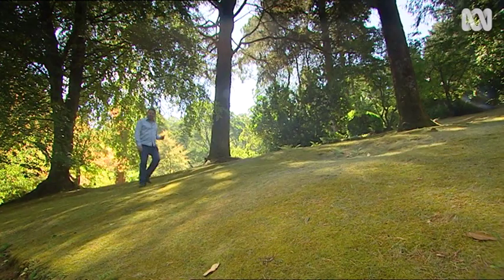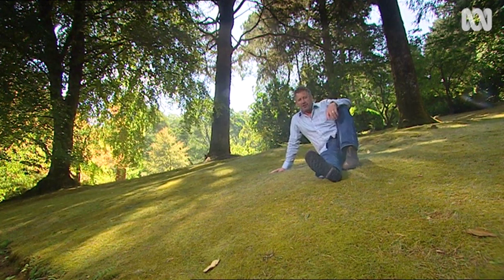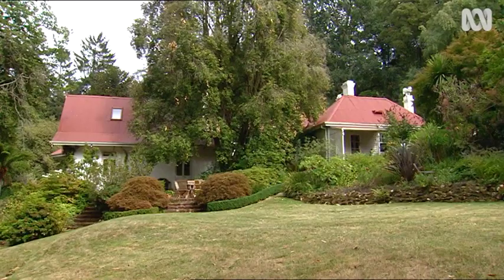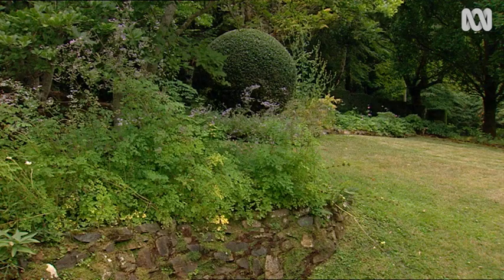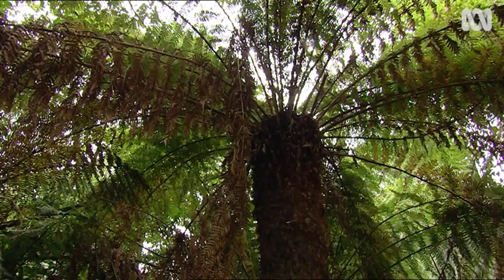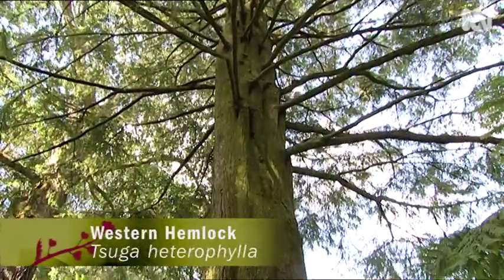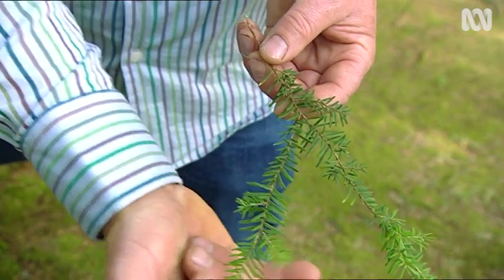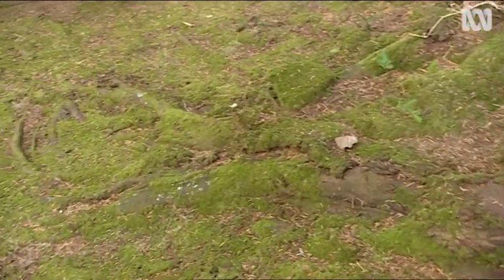Glenrannoch many years after the Ash Wednesday bushfires of 1983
Glenrannoch was built in 1873 making it the third oldest property on the mountain. The name comes from the Scottish Gaelic word 'Glen' meaning 'within a ridge' and 'Rannoch' which means 'bracken' or 'fern'.

The 1983 Ash Wednesday fires damaged much of the garden but it has since been completely renovated - partly by Stephen who was the head gardener for two years after the fires.

* Garden design: The garden comprises formal and informal sections. The formal is closer to the house and has mass plantings of perennials and shrubs, beautifully set off by well-clipped box hedges. The informal sections become more apparent further away from the house and down towards the creek, the beautiful fern gully and bushland. The steep, three-hectare garden is broken up into four levels which are joined by paths and over 500 steps, of which Stephen has "raked every one of them!"

* Plants: The National Trust considers the Macedon Ranges to represent one of the most important collections of 19th Century gardens in Australia. Glenrannoch is one of the best examples of these with its stands of towering trees.

Two trees of particular interest are:

* The Monkey Puzzle Tree (Araucaria araucana) from South America, so named because they thought it would be a puzzle for a monkey to be able to climb it. Like many others in this garden the Monkey Puzzle Tree is on the National Tree Register as a significant tree.

* The Western Hemlock (Tsuga heterophylla) which, in the wild, "grows to a monster," says Stephen. "It often germinates on the tops of stumps of other plants, so when the roots eventually reach the ground the tree is standing on a pedestal of its own roots." This specimen is also listed as a significant tree.

Glenrannoch is listed in Australia's Open Garden scheme.